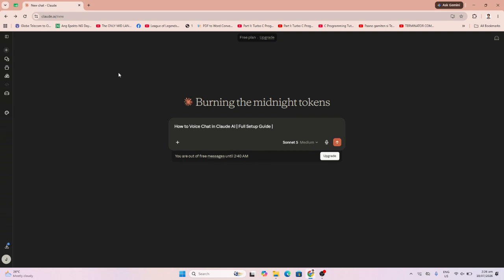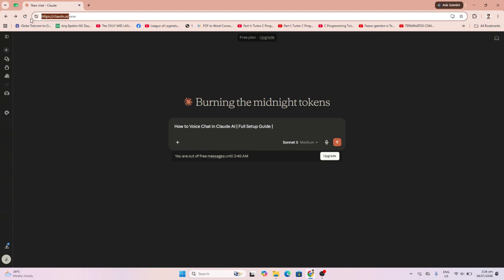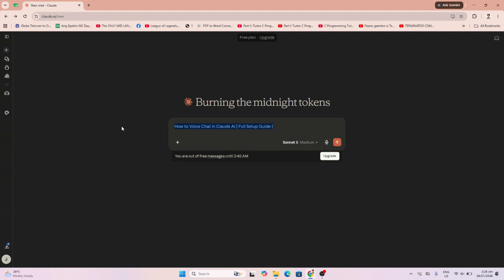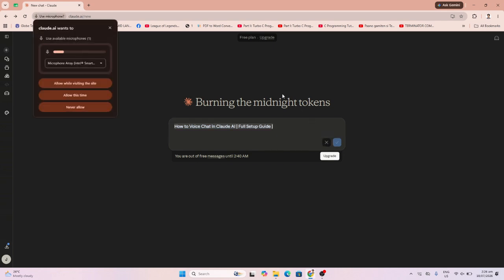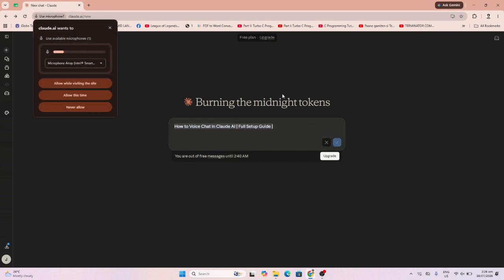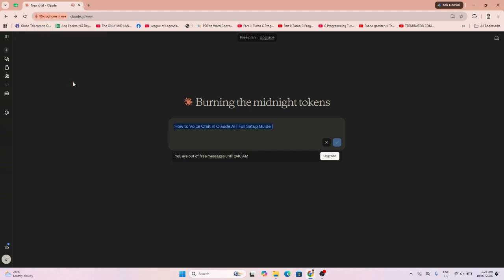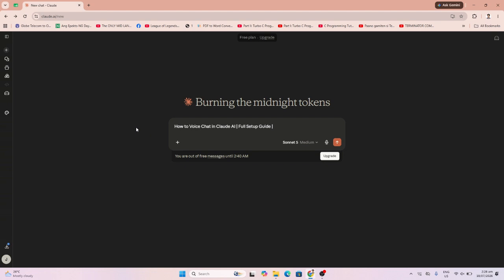How to Voice Chat in Claude AI | Full Setup Guide | Easily 2026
In this video I have shown How to Voice Chat in Claude AI | Full Setup Guide | Easily 2026.

In this comprehensive tutorial, you will learn how to set up and use the voice chat feature in Claude AI. We will walk you through each step, from configuring your settings to understanding the key functions that enhance your communication experience. This guide is tailored for both beginners and those looking to refine their skills in leveraging voice chat functionality.

Voice chat in Claude AI is a game-changer, especially for businesses. Whether you are conducting meetings, customer support, or collaborative projects, voice interaction can streamline communications and improve engagement. Discover how this feature can save time and enhance productivity across various business scenarios.

Automation and AI integration are at the core of Claude AI's capabilities. By incorporating voice chat, you can create more interactive experiences and improve user satisfaction. If you're seeking to automate routine conversations or enhance customer interactions with smart AI responses, this feature is essential for today’s tech-driven landscape.

This setup is beginner-friendly, making it accessible for everyone, from casual users to professionals in various fields. Whether you're looking to adopt the technology for personal use or integrate it into your work processes, this guide will equip you with the knowledge to make the most of voice chat in Claude AI.

You'll learn:
- How to configure voice chat in Claude AI step-by-step
- Key settings to enhance your voice chat experience
- Use cases for voice chat in business and communication
- Tips for automating responses with AI
- Best practices for beginners to get started easily

Perfect for beginners, business professionals, and tech enthusiasts eager to enhance their communication skills.

0:00 Introduction to Voice Chat in Claude AI
0:45 Setting Up Voice Chat
1:30 Key Features of Voice Chat
2:10 Use Cases in Business
2:50 Automating Your Experience